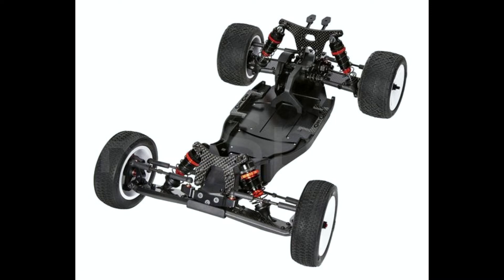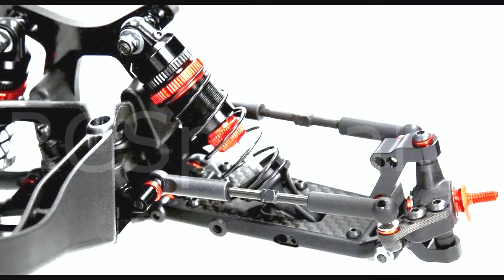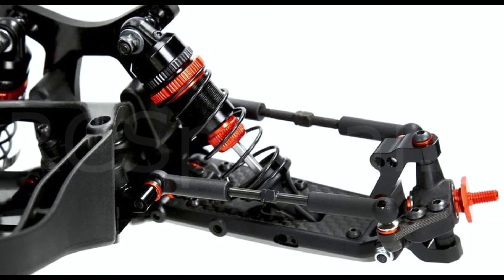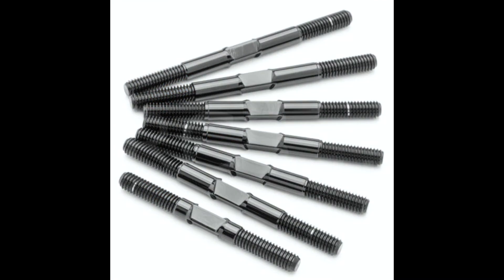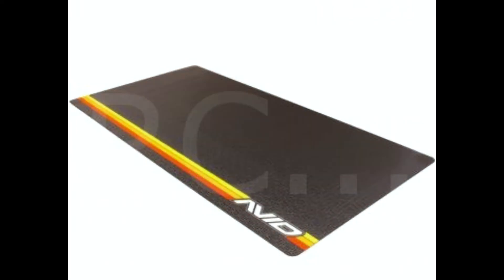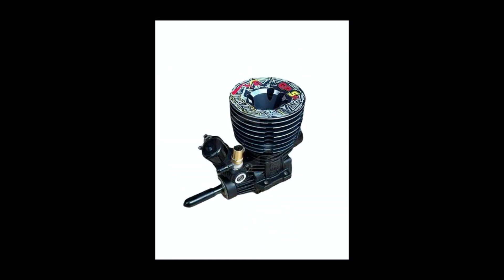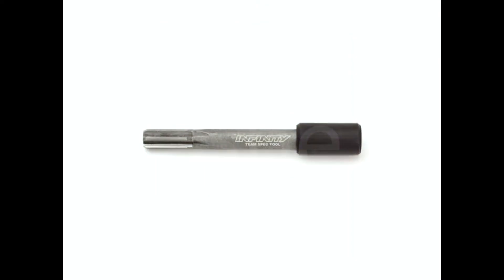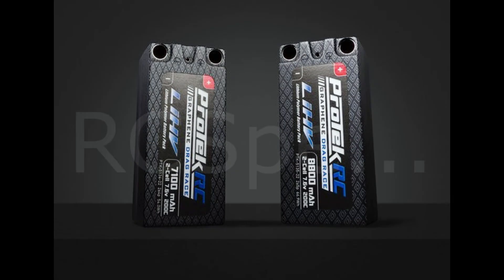RCSpecial.com RadioControl 17/06/22 HB Racing D2 1/10 2WD Protek RC Drag LiPo Packs